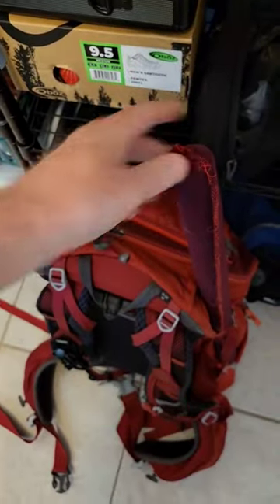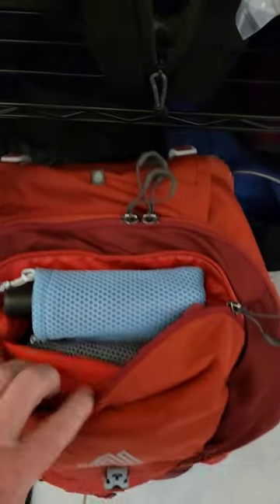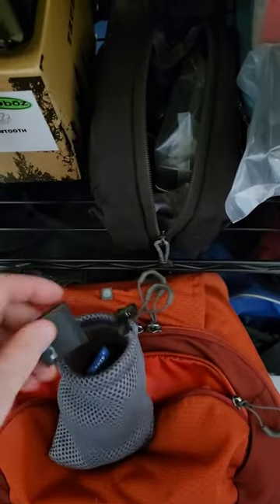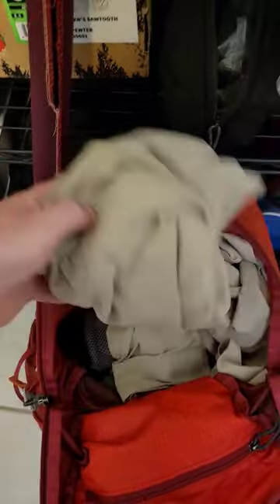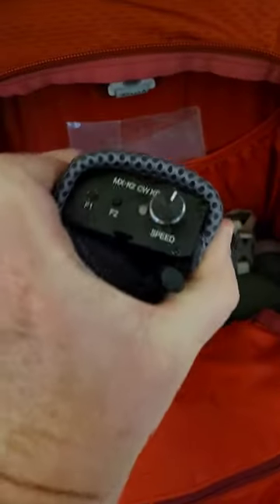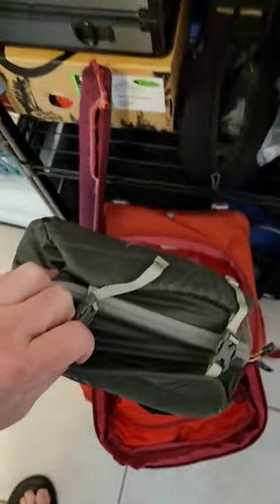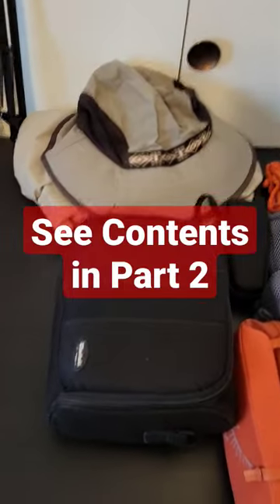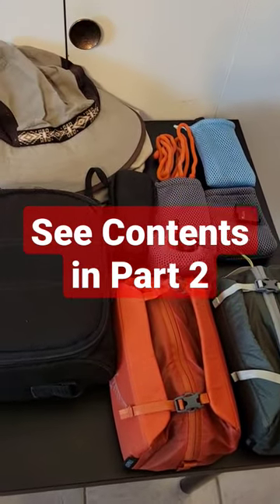Part 1 | Inside My Ham Radio Backpack for a Day on the Summit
If you're into ham radio and love hiking, then Summits on the Air is the perfect activity for you. In this video, I'll be giving you a behind-the-scenes look at what I pack in my backpack for a day on the summit. You'll get to see most of the gear I use to keep myself comfortable and safe while hiking and operating in the mountains.  The contents will vary with the seasons and expected conditions in the field.